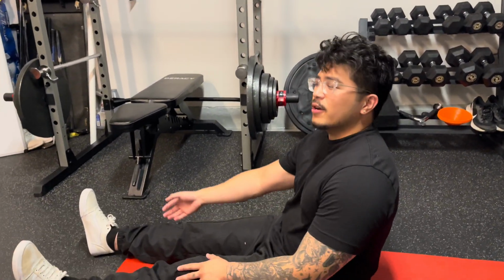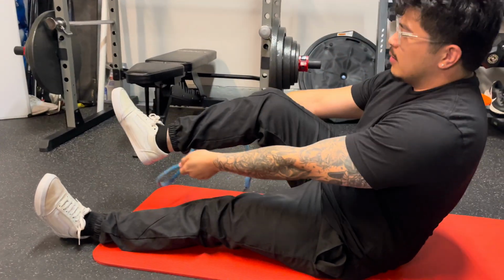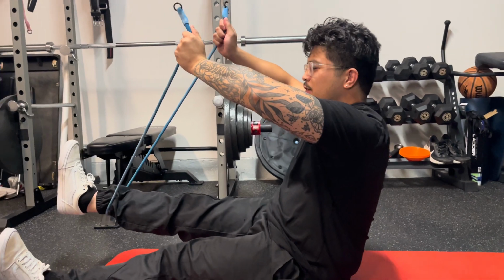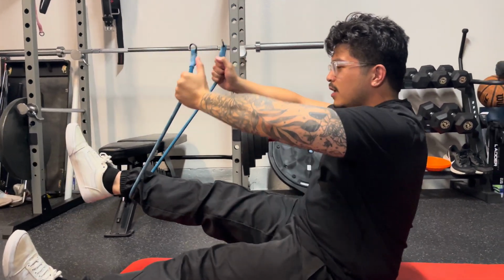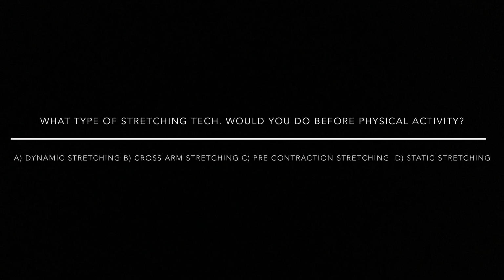PTAP 1300 Stretching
PTAP 1300 Introduction to Physical Therapy, video presentation.

Video Credits: Shane Vidal, Nathaniel De Rosales, Penuel Estabillo, Elisha Wiggins

other journals on video: Duration 8:54 - 9:07